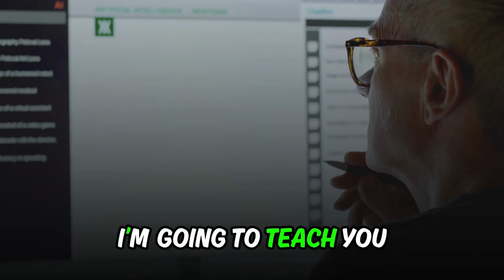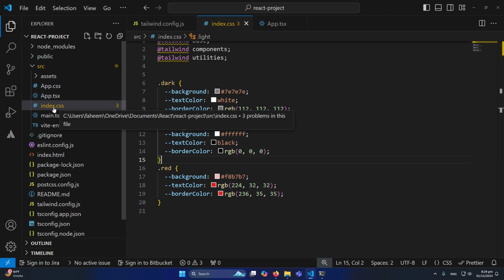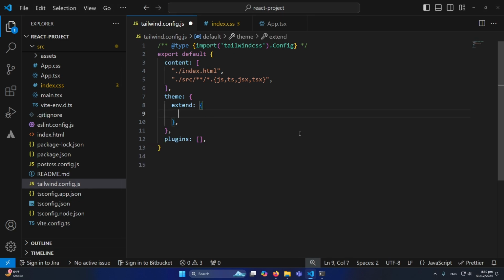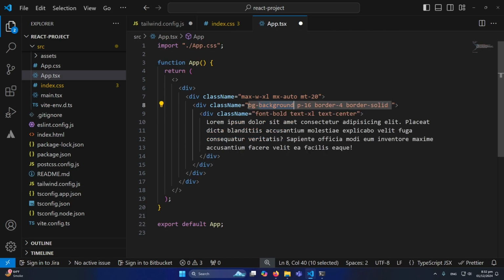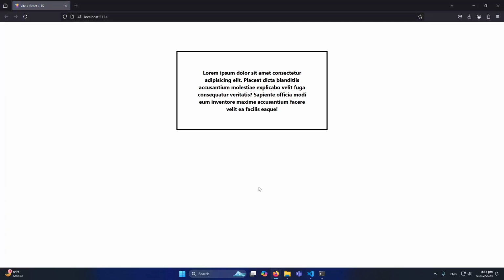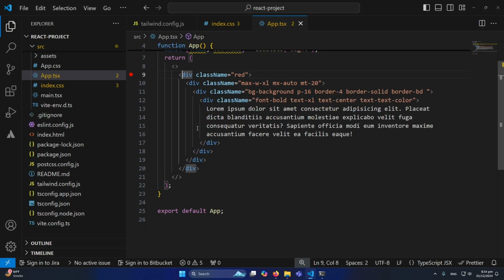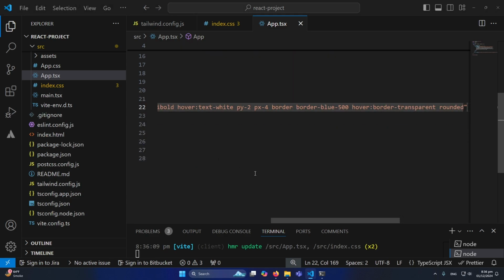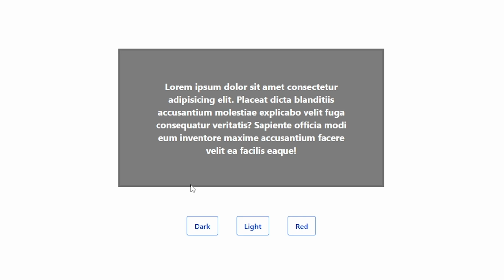How to Make Dark Mode in Tailwind CSS | Create Multiple Theme APP using Tailwind CSS React